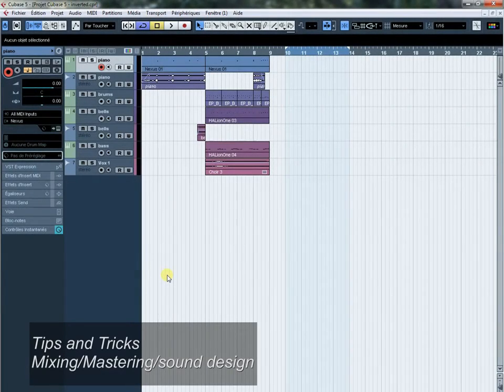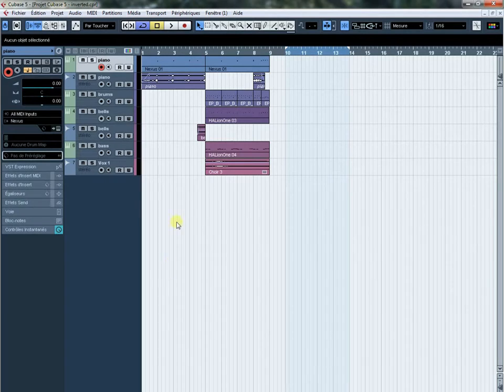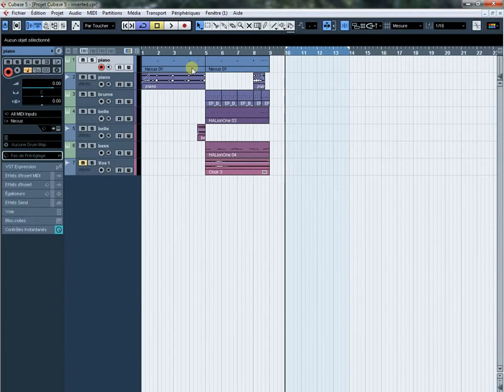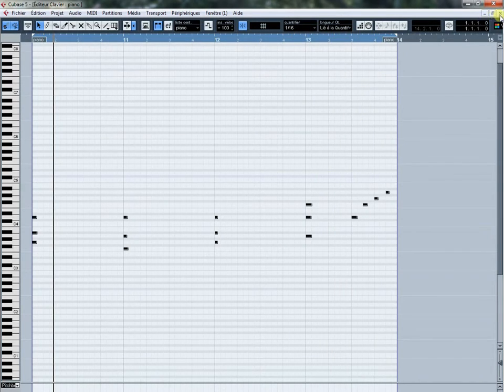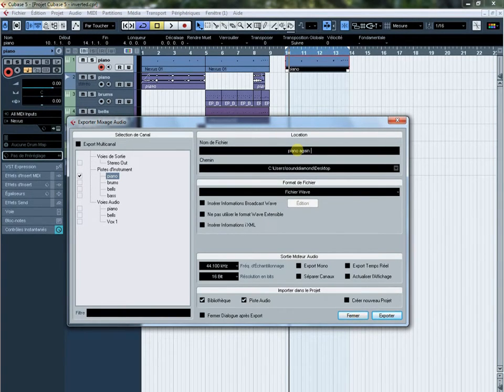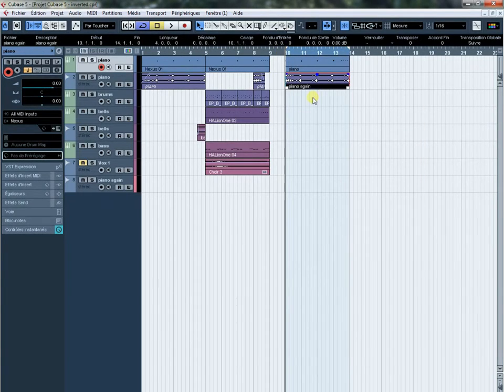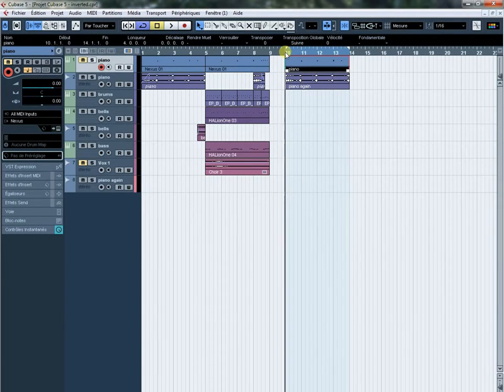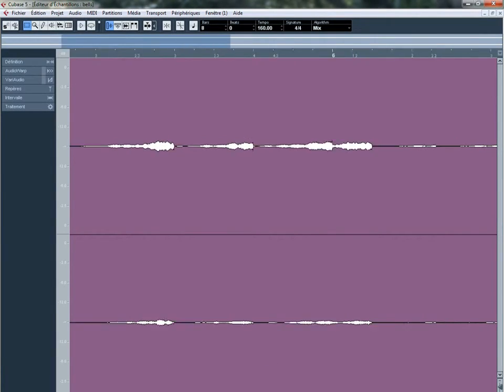Creating inverted samples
in this video we will show you how to inverted samples or melodies
it is easy and useful for many persons that can figure out how to do it
by chaabane ibrahim
in tips and tricks mixing mastering ans sound design